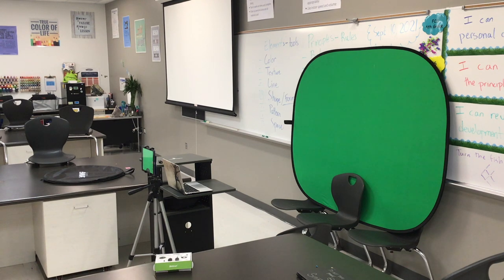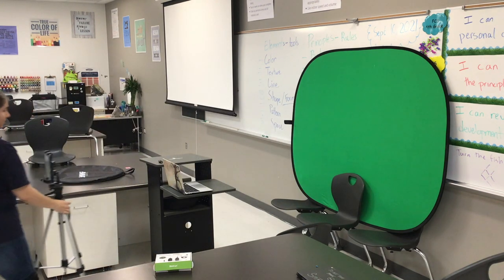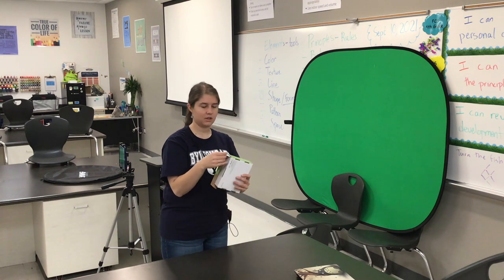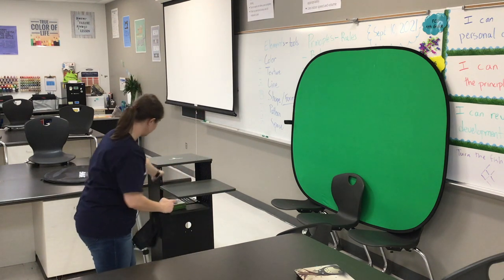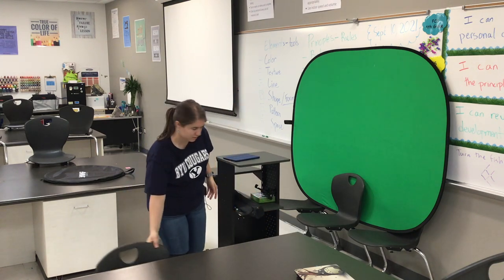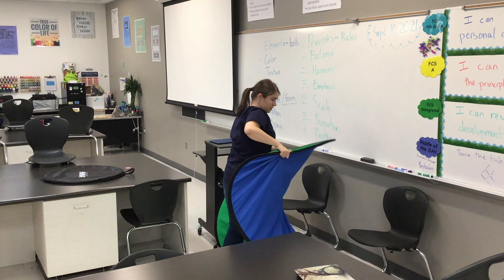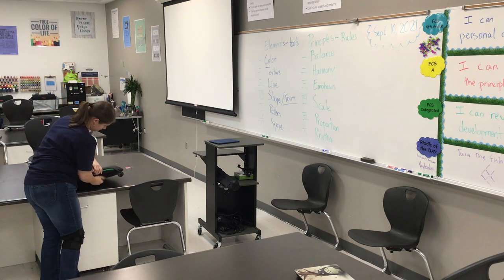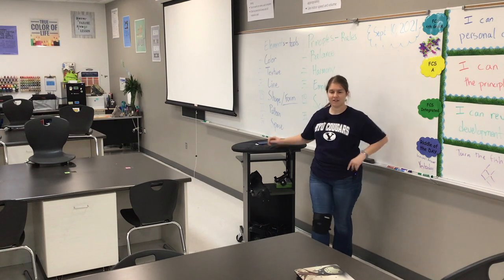Clean Up Procedure